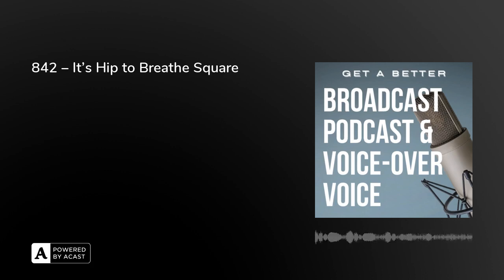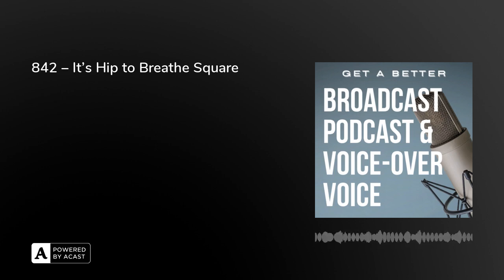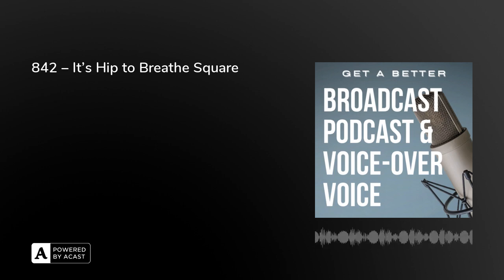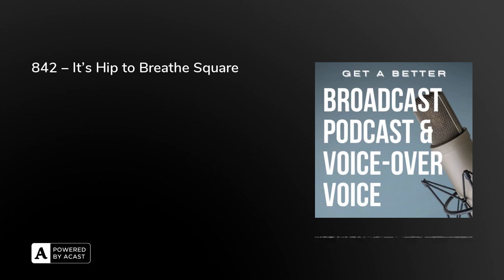842 – It’s Hip to Breathe Square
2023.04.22 – 0842 – It’s Hip to Breathe SquareIt’s Hip to Breathe SquareSquare Breathing is used by US Navy Seals among others to create calmness and control. ·        Sit or lie down so you are relaxed and comfortable·        Breathe in for a count of four as you draw one side of a ‘square’ in your mind·        Pause and hold the breath for a count of four, as you mentally draw the second side·        Exhale for another count of four, picturing the third side of the square·        And then hold for the count of four as you complete the shape·        Repeat the cycle for progressively longer counts until you feel calmer. The longer time periods will help you strengthen and control your diaphragm, the ‘pump’ which regulates the airflow from your lungs to your folds.